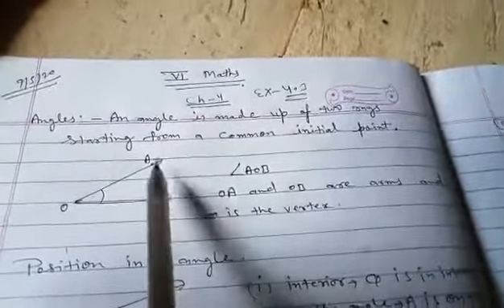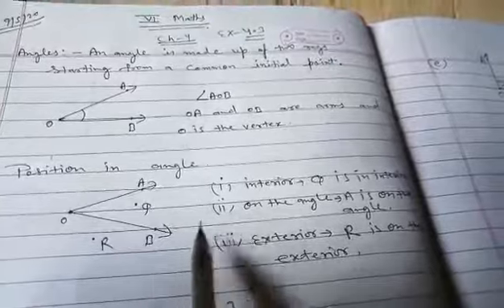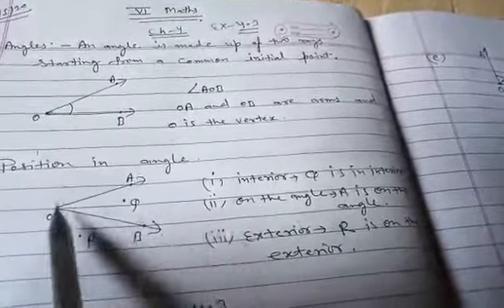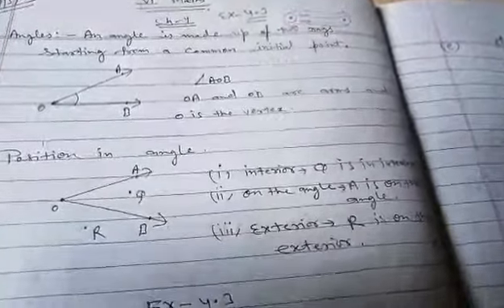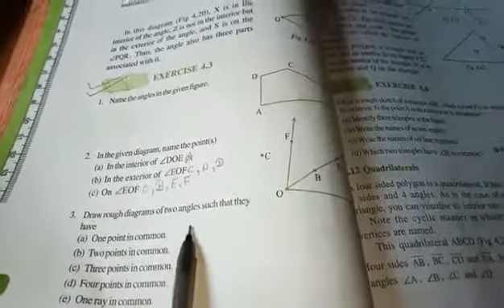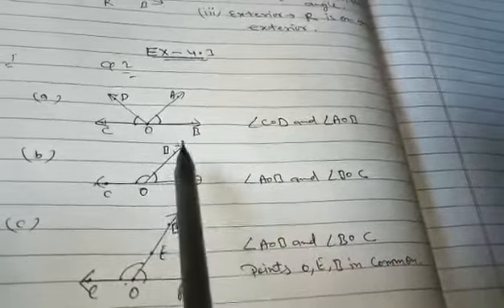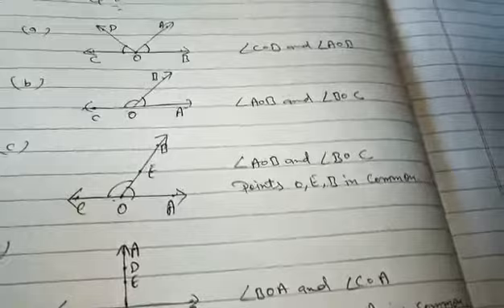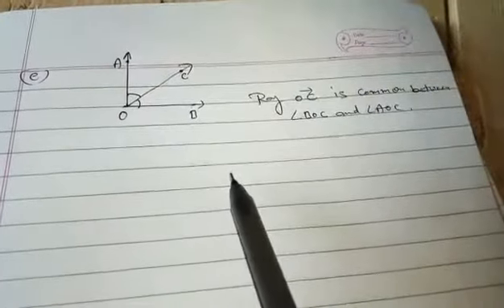Basic geometrical ideas chapter 4 exercise 4.3